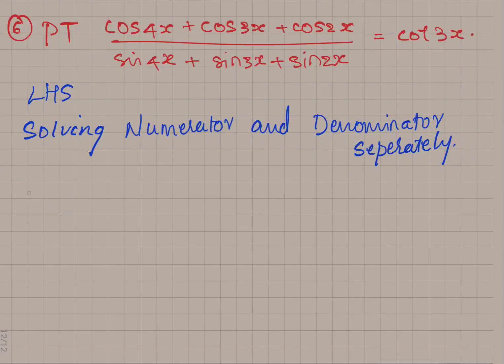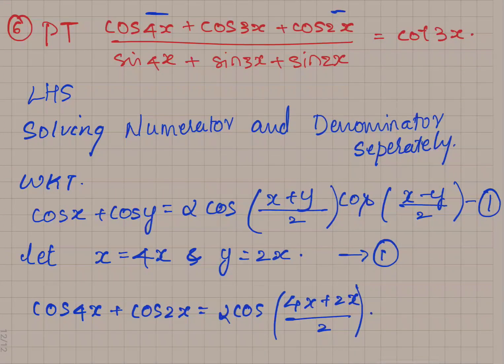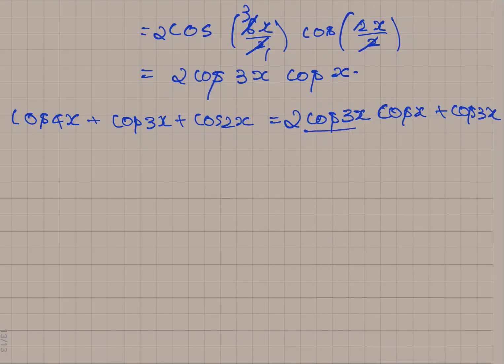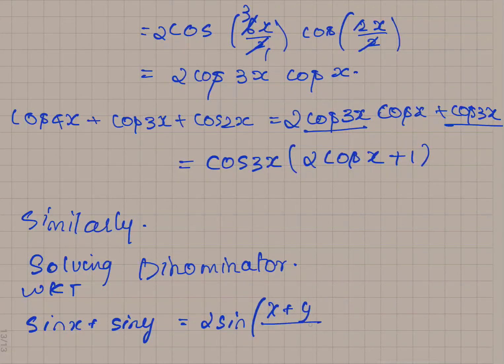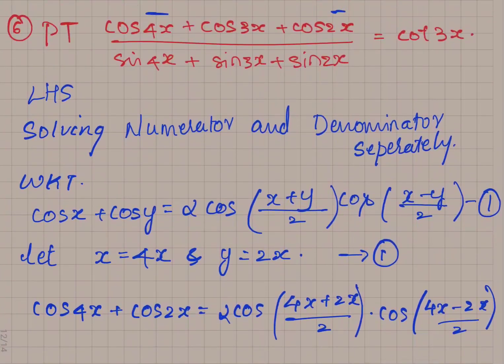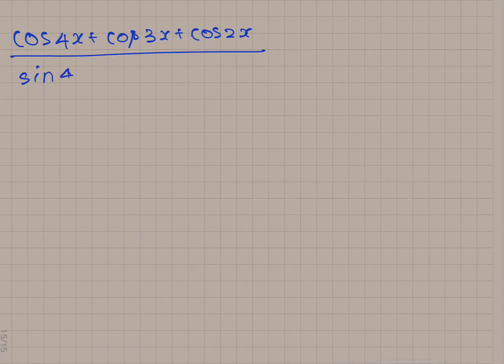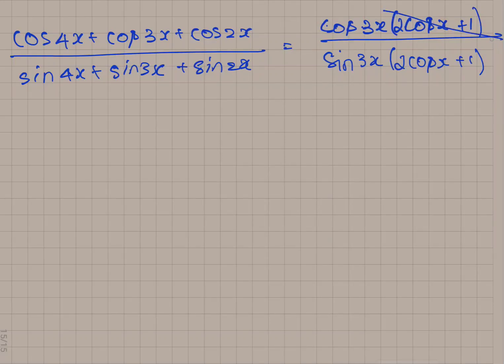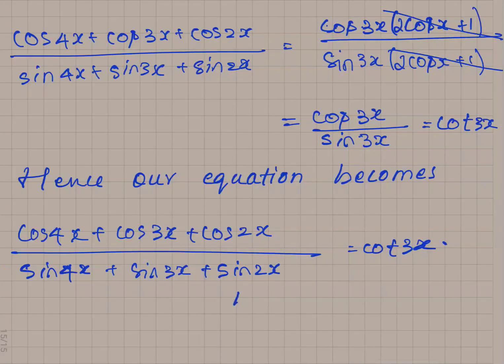11th most important question for final exam 2026 (Trigonometric Functions)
Trigonometric Functions – Part 5 | Important Question

In this video, we solve an important application-based question:

A wheel makes 360° revolutions in one minute.
Through how many radians does it turn in 1 second?

This question is very important for:
✔ Class 11 Maths
✔ Trigonometric Functions chapter
✔ Board Exam 2026
✔ Concept-based word problems

In this solution, we use:
• Conversion of degrees to radians
• 1 revolution = 2π radians
• Minute to second conversion
• Step-by-step exam presentation method

Watch till the end for a clear and simple explanation.